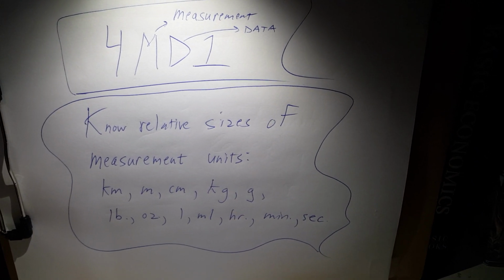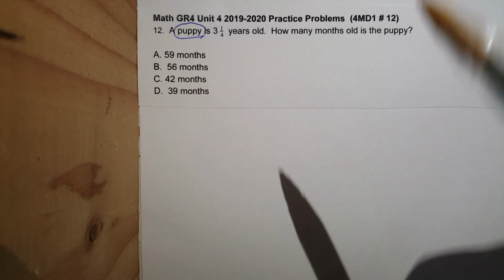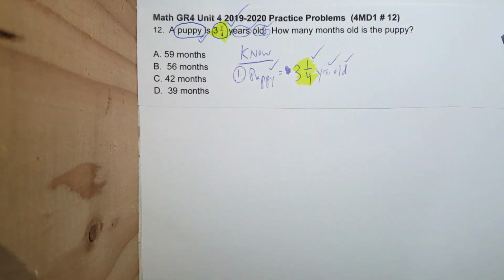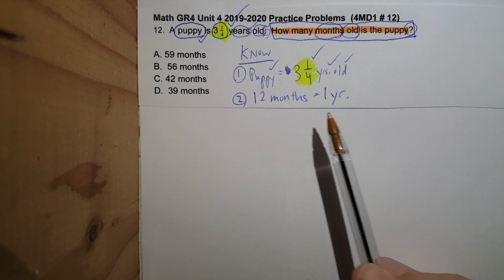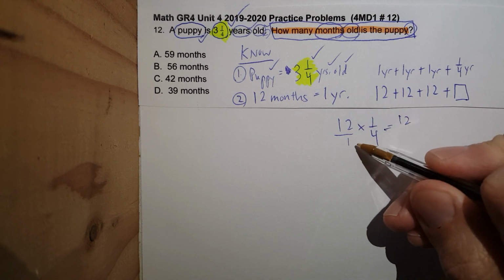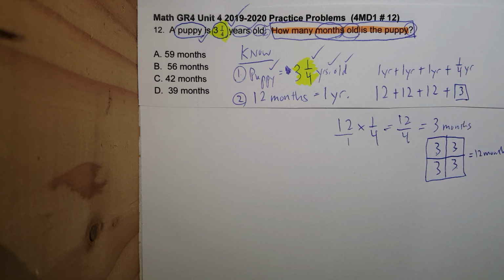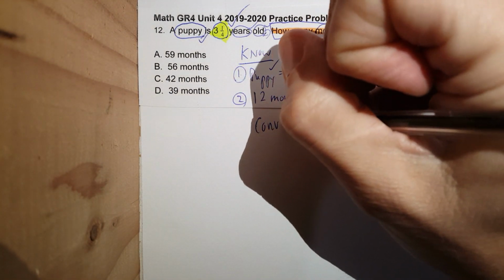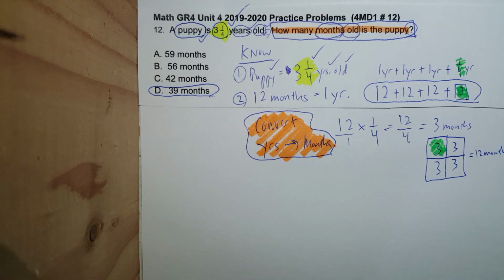4MD1 #12 (12 months equals 1 year)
12 months equals 1 year